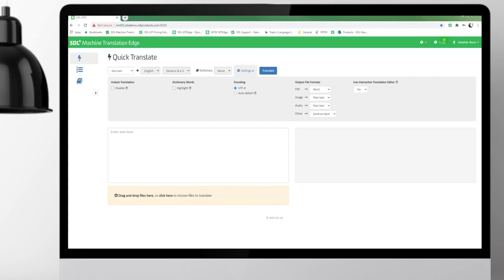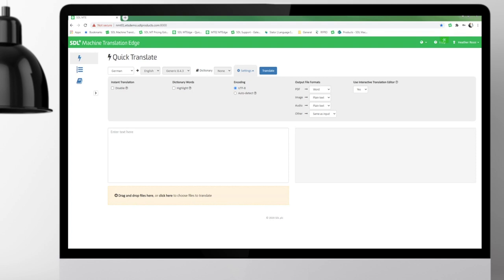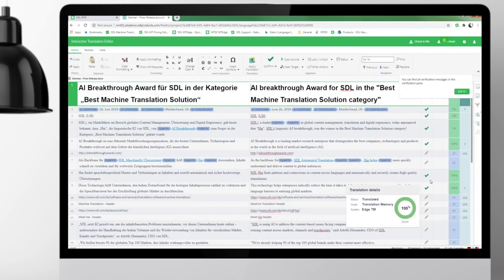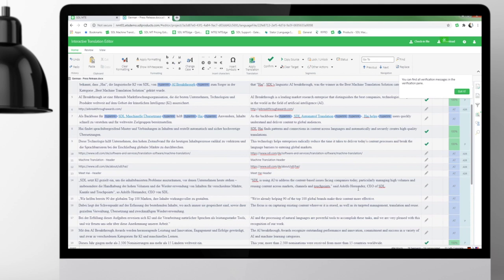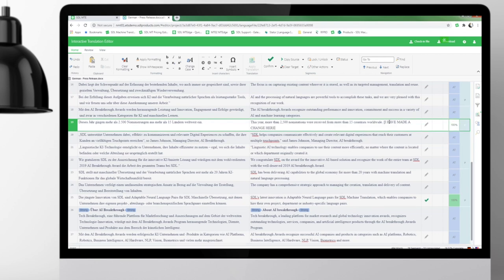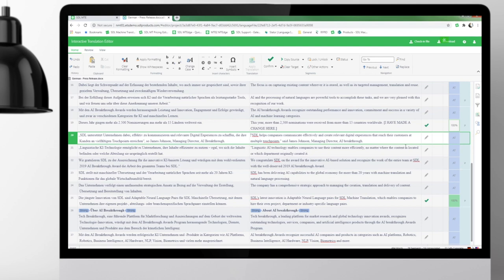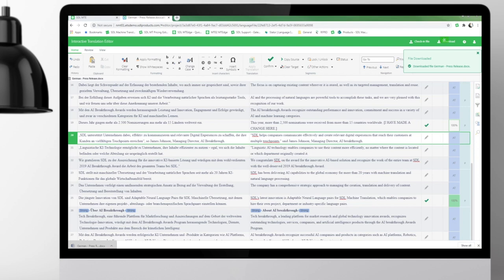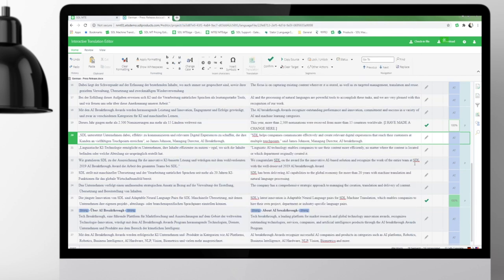Demo: Machine Translation Edge - Using the Interactive Translation Editor